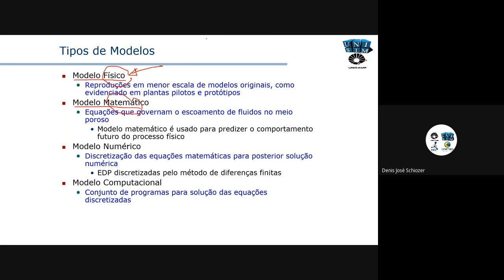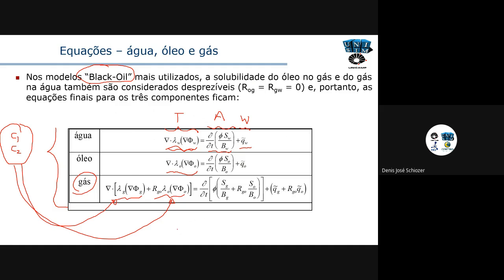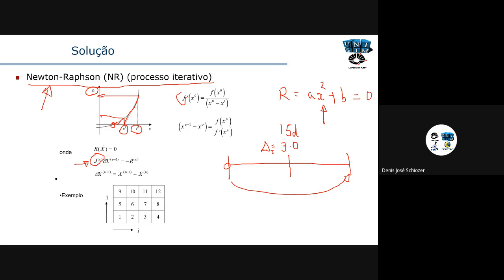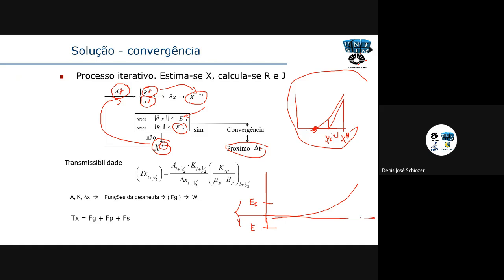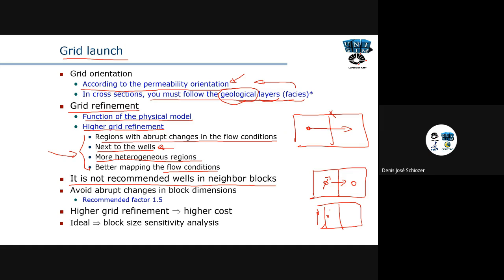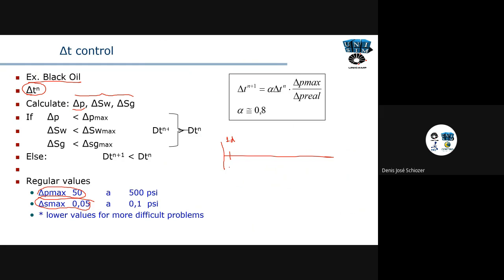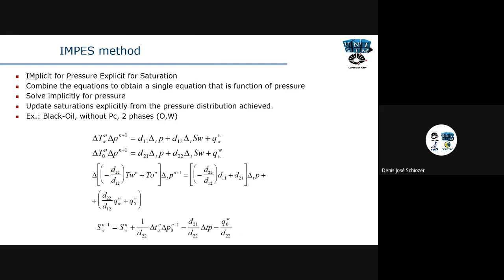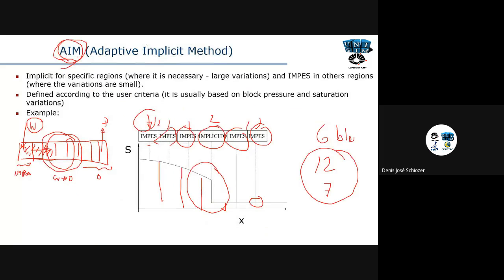PP321 2020 Reservoir Simulation Class 12 Part 1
PP321 2020 Reservoir Simulation Class 12 Part 1 - Reservoir Simulation Model - formulation - well treatment - timestep